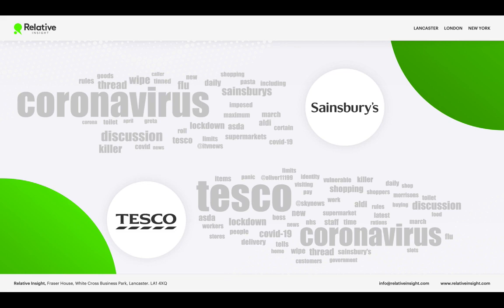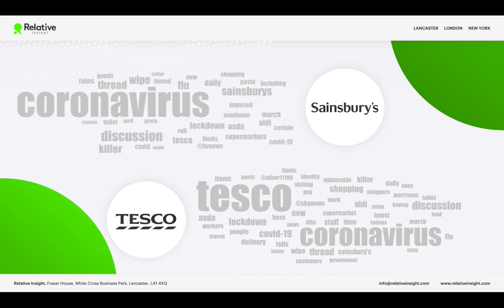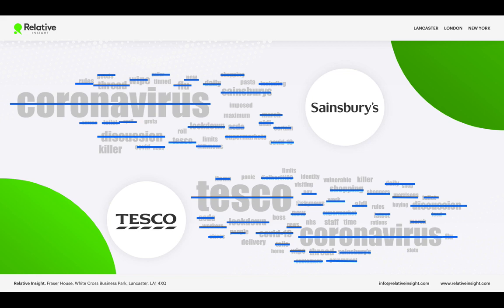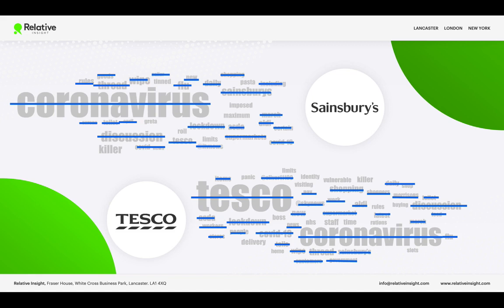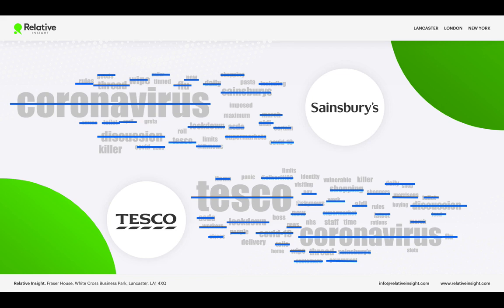The Problem With Word Clouds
Word clouds tend to surface things you already know - Relative Insight delivers a smarter approach to text analysis that helps you get to the insights that matter.